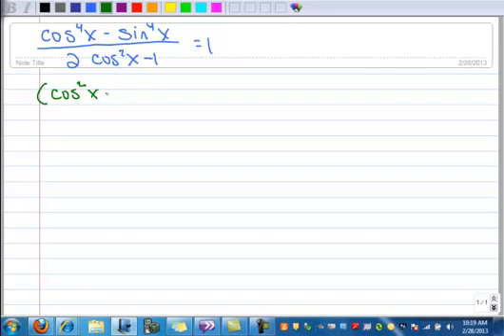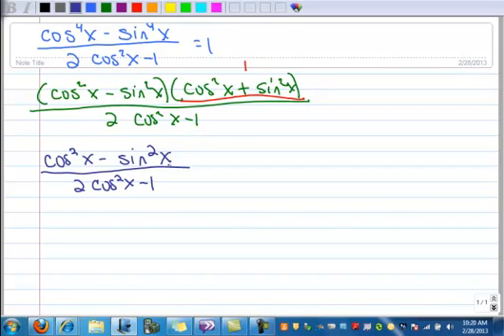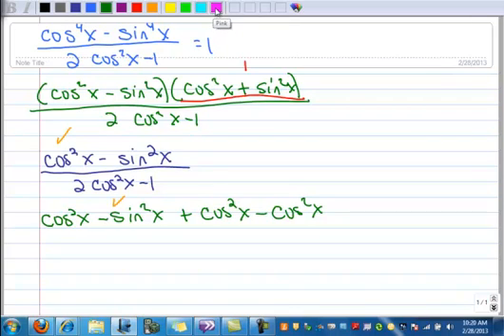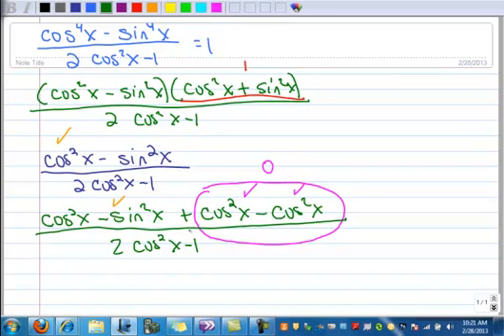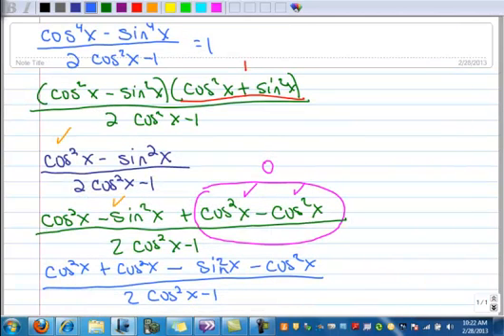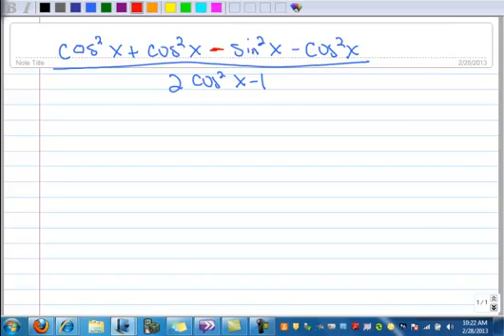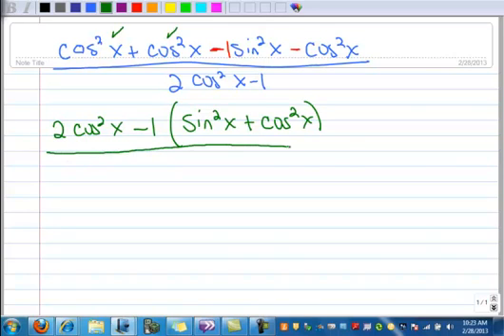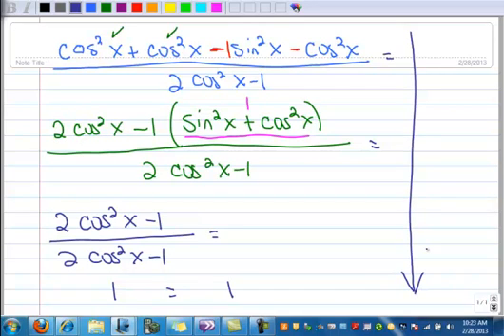4.1 Proving a trig identity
A trig identity proof using equivalent form of zero.